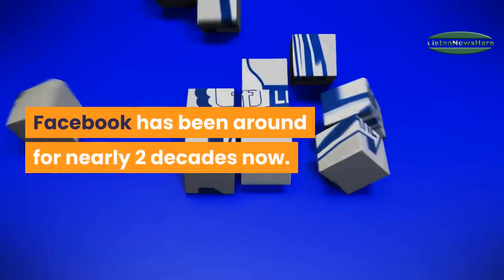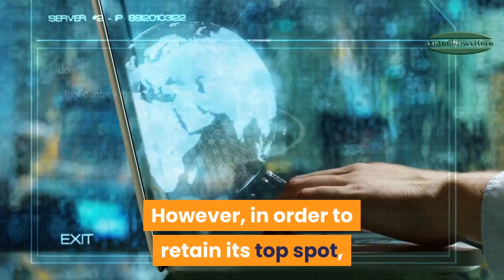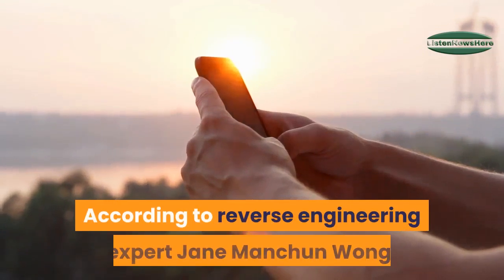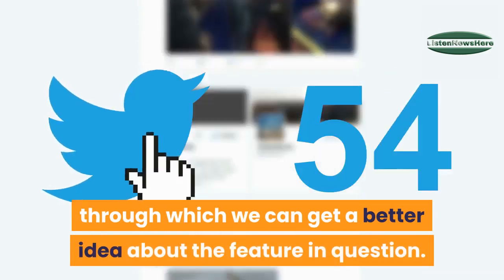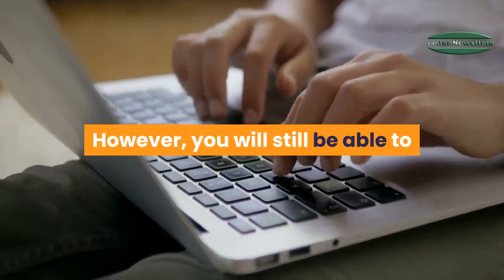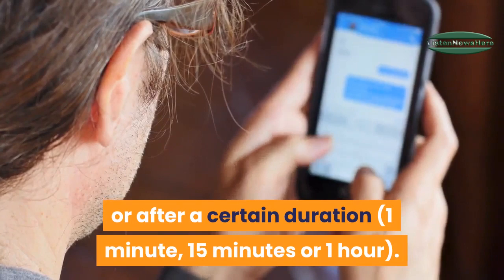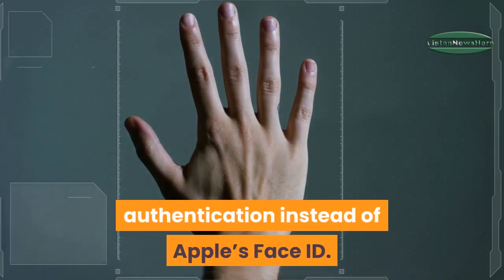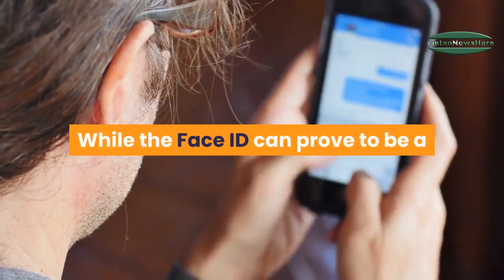Facebook now Allows you to Adjust Your Active Status Settings, Messenger Getting a Face ID Feature?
Facebook has been around for nearly 2 decades now. Over the years, it has managed to become the biggest social media platform and is showing no signs of stopping anytime soon. However, in order to retain its top spot, the social networking service in question has to constantly work on updates and new features to keep its user-base satisfied and engaged. Well, today isn’t any different either!

Please Watch These Videos To Support Channel

AirPods Pro owners complain of worse noise cancellation after firmware updates

Some AirPods Pro owners have been complaining about degraded noise cancellation in recent weeks, claiming that Apple’s latest earbuds suddenly got less effective at silencing ambient noise after receiving a firmware update. Rtings.com retested the AirPods Pro and found their noise canceling capabilities to be worse after firmware update 2C54. But affected customers say the trouble began even earlier with firmware version 2B588, which rolled out in November. (Apple later pulled firmware 2C54 for unknown reasons.)

Sara Ali Khan, Kartik Aaryan plan a ‘date night’ on Valentine’s Day

Bollywood newbie Sara Ali Khan and her former rumoured boyfriend Kartik Aaryan will step out together on Valentine’s Day and watch their upcoming movie Love Aaj Kal.

GMB guests debate whether children should be banned from heading a football

Good Morning Britain guests have debated whether children should be banned from heading a football after a ban in the United States.

High school student discovers alien planet with twin suns just days into a NASA internship

A high school student found a distant exoplanet that orbits two stars, one of just a dozen such worlds known to scientists.

Wolf Cukier made his discovery last summer at NASA's Goddard Space Flight Center in Maryland after wrapping up his junior year at Scarsdale High School in New York.

Chinese scientists identify mosquito protein related to virus transmission

Chinese scientists have identified a mosquito salivary protein as a key factor in facilitating virus transmission, providing a new target for the prevention and control of mosquito-borne disease.